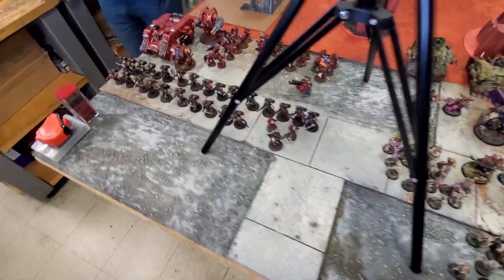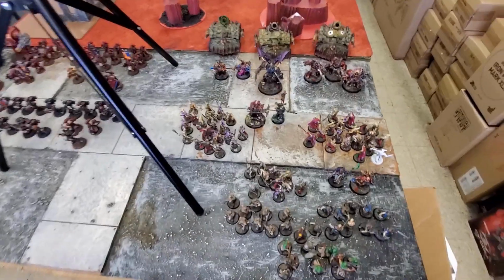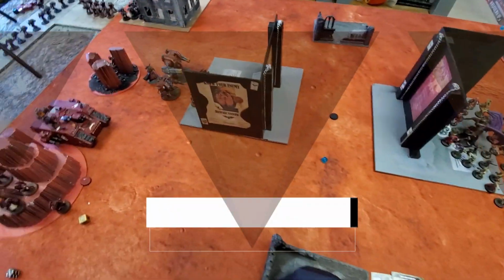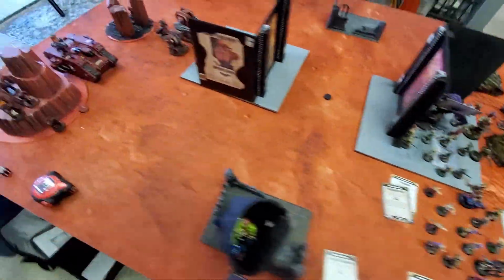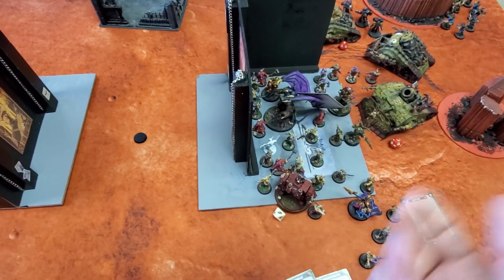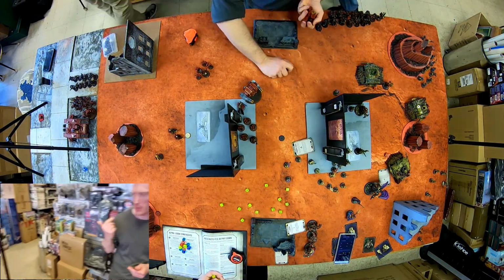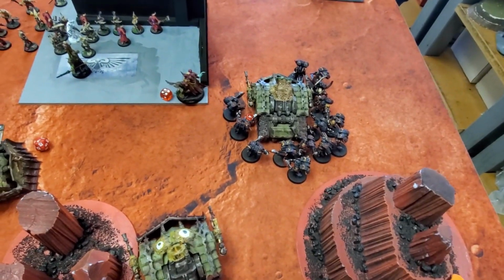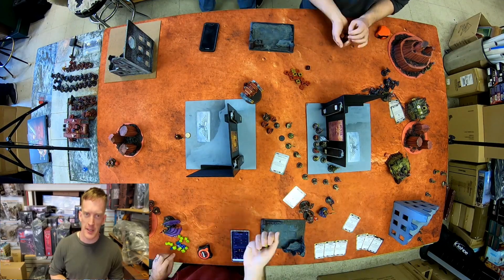Chaos Soup vs Blood Angels - 2k NEW ITC Battle Report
In this battle report James takes his tournament Poxwalker Horde list and runs into his buddy Conner - fresh from overseas, and looking to rumble! Will Conners Death Company-centered Blood Angels be able to tackle the mighty Nurgle Horde? Watch and find out!